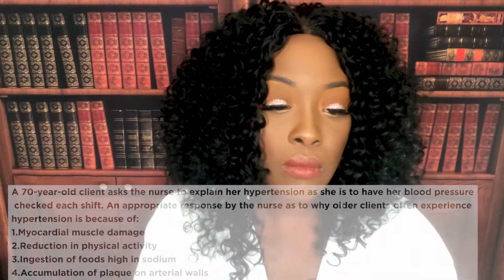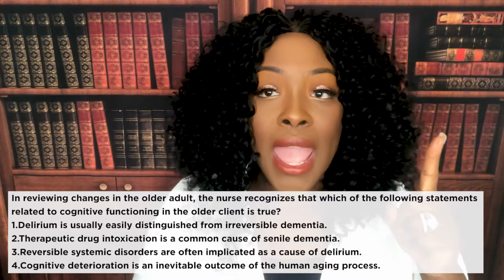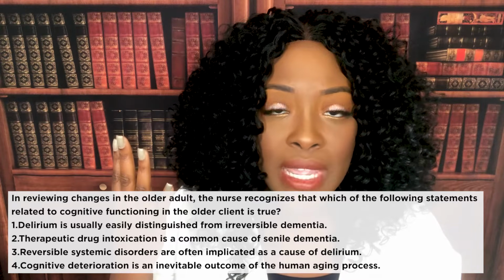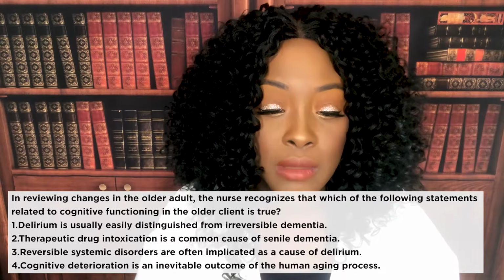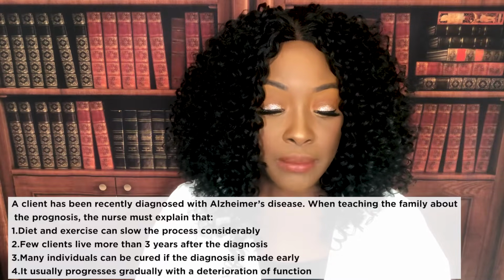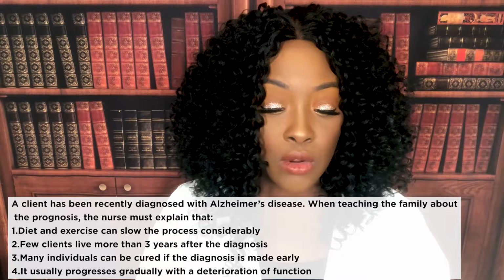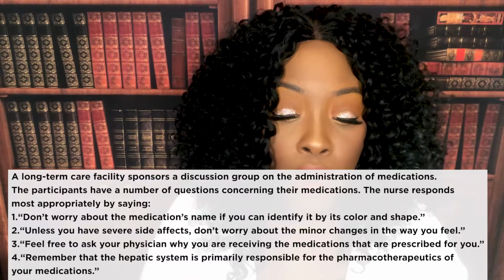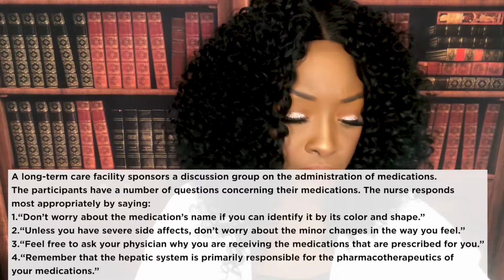Fundamentals: The Older Adult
I cover the important concepts to know about the older adult in Fundamentals of Nursing. I teach what test writers are looking for in an answer and how to eliminate wrong choice options.